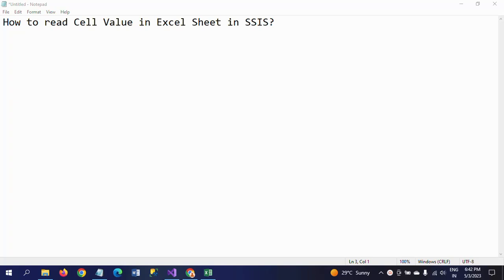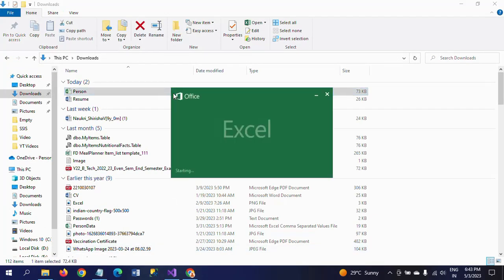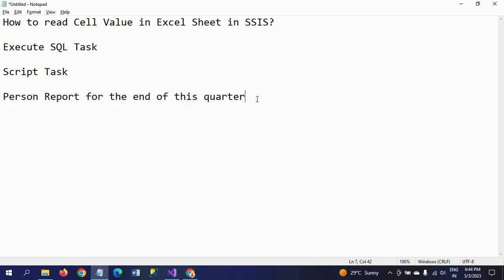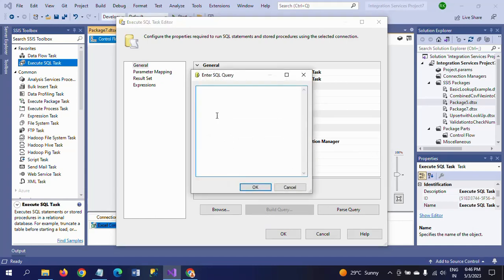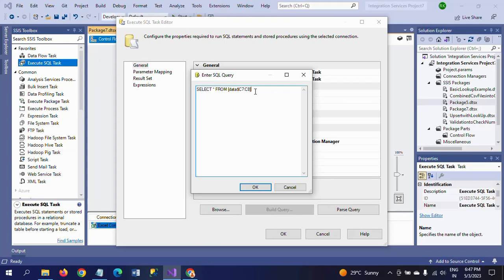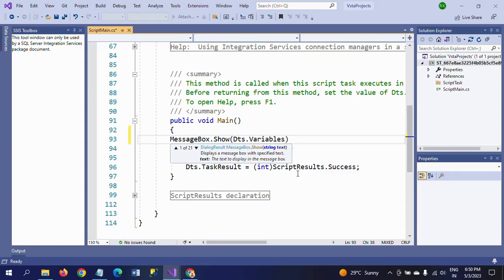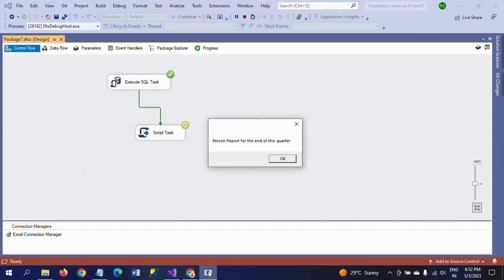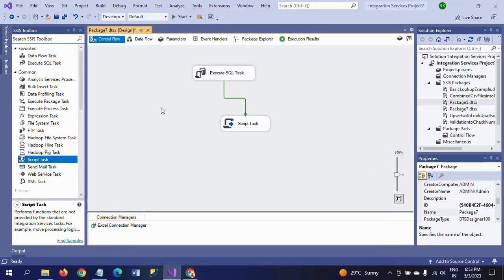SSIS||How to read Cell Value in Excel Sheet?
Two tasks we need to use to read Cell Values in Excel Sheet:

1. Execute SQL Task - To read from Excel Cell

2. Script Task - To display the cell value message